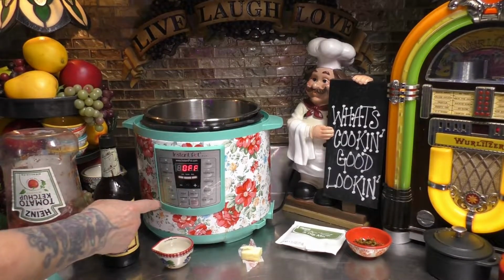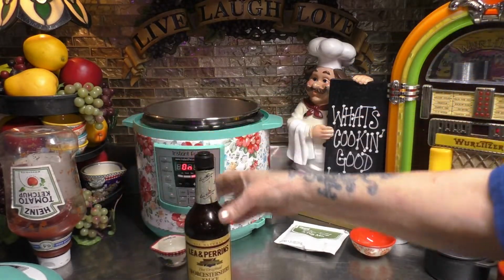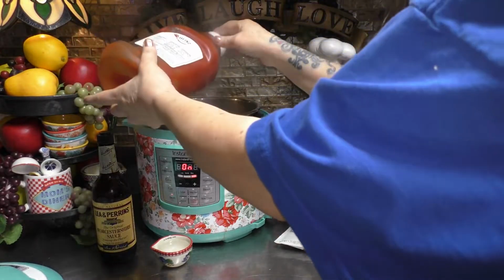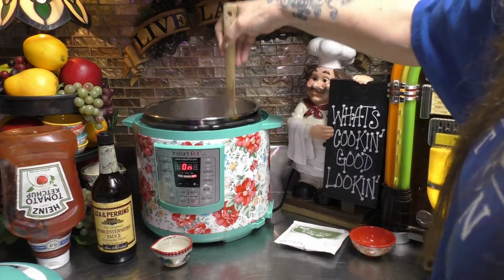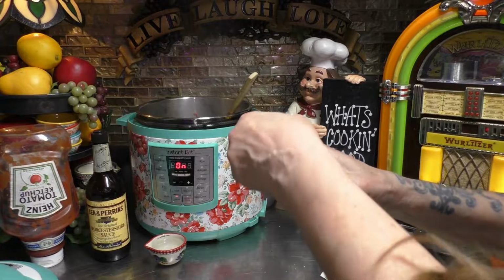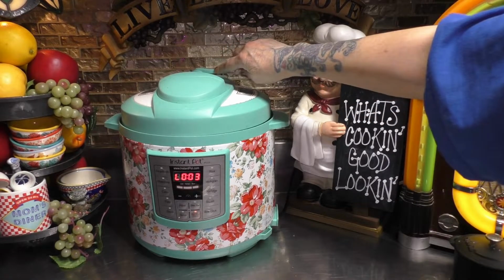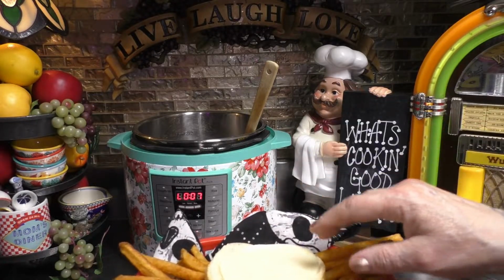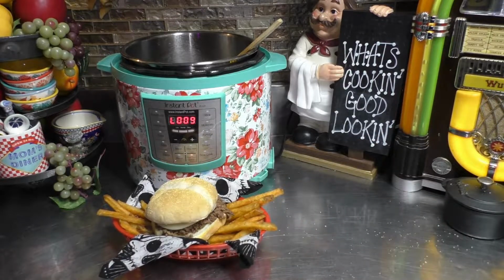PHILLY CHEESESTEAK SLOPPY JOES ~INSTANT POT WEEKNIGHT WARRIOR~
This is such a delicous PHILLY CHEESESTEAK SLOPPY JOE especially if you are looking for a budget saving type of a meal. What I love best is it delivers big on flavor to savor but without all of the expense that this can be especially if you have alot of mouths  to feed.

On the hot dog days of summer this is a sure go to INSTANT POT RECIPE! It does not heat up the house at all, so easy to quickly mix all up & cook. Supper is on the table ASAP baby YEAH!!!